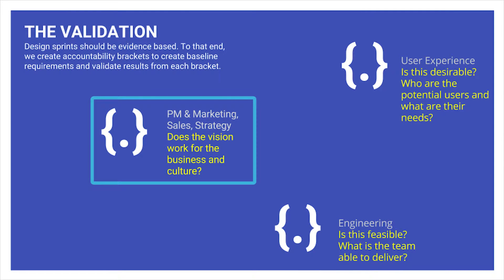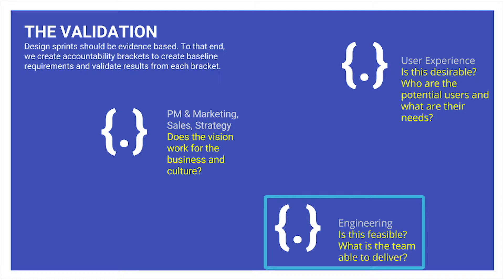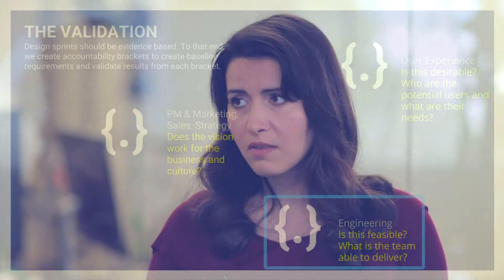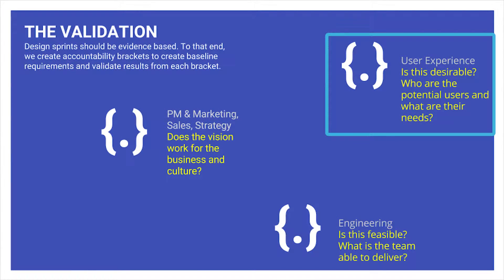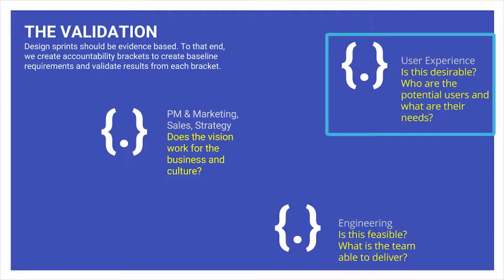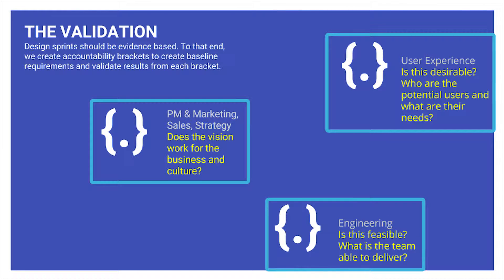Understand Stage | Design Sprint | Product Design | Udacity